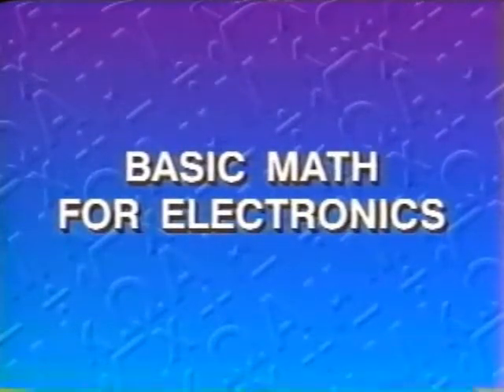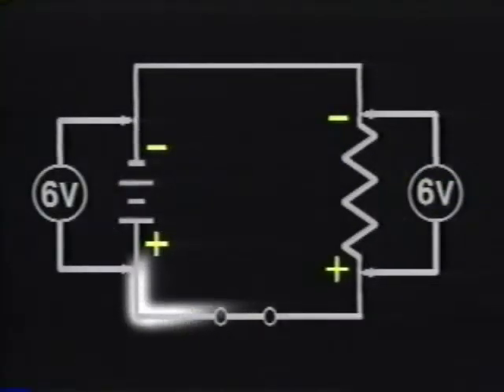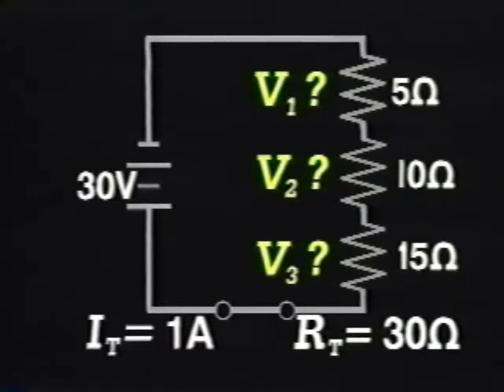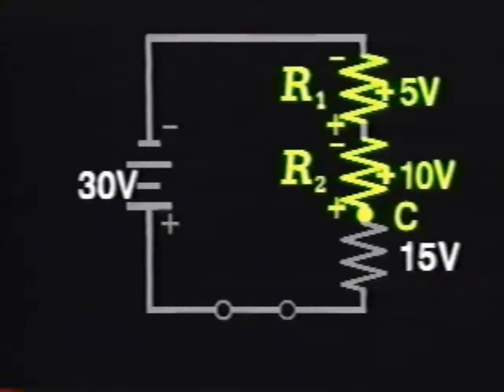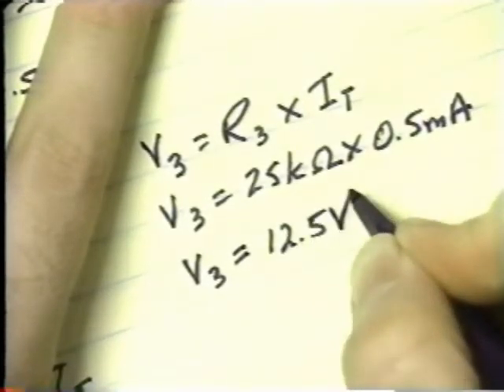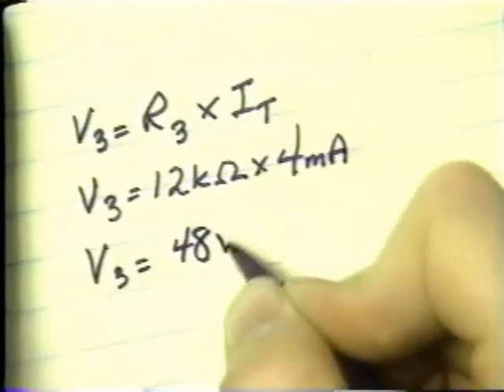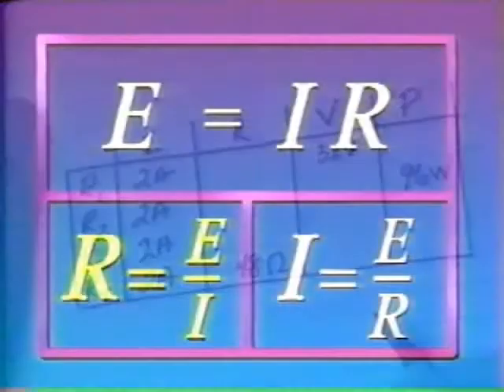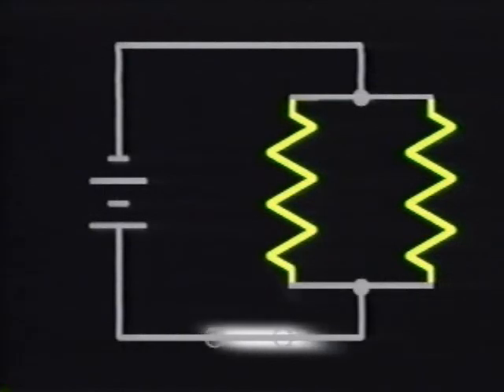98 44 Series Circuits & Ohm's Law 21min color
This video will help guide students  on how to use OHM's law in relation to voltage,  current, resistance and power.